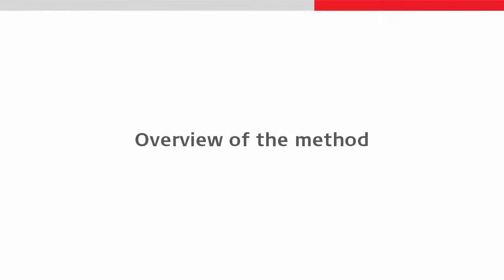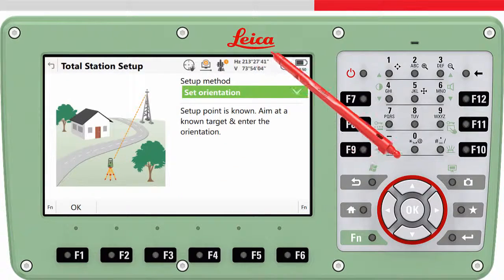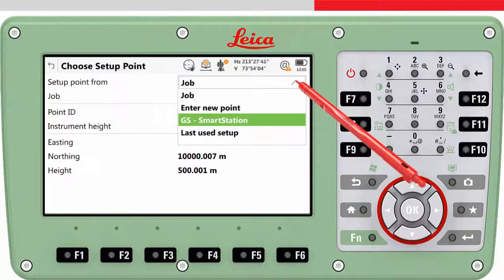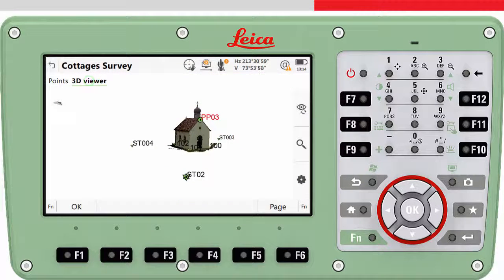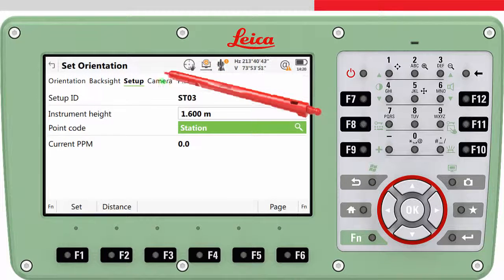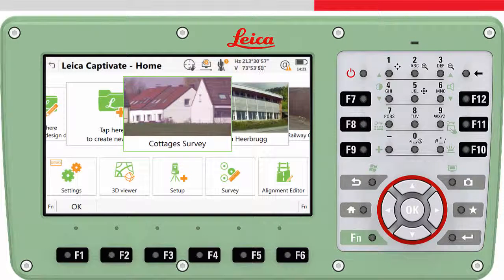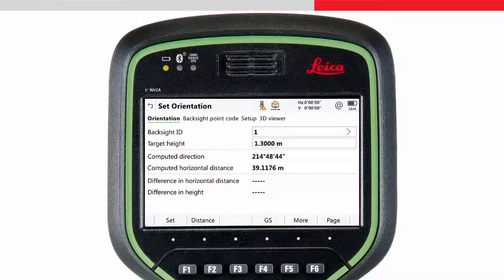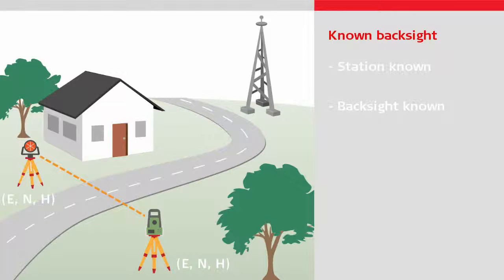Setup Known Backsight